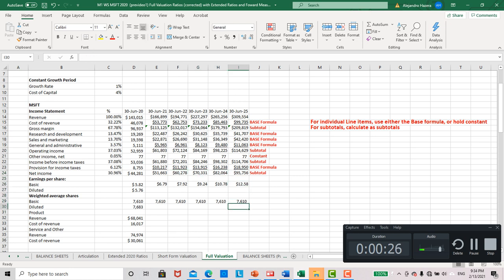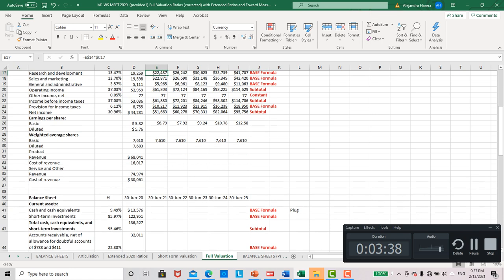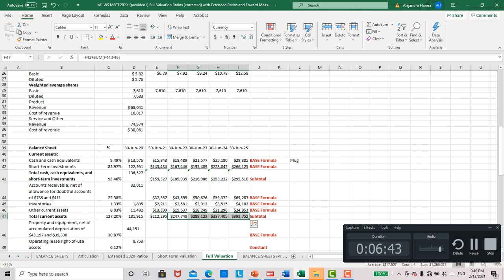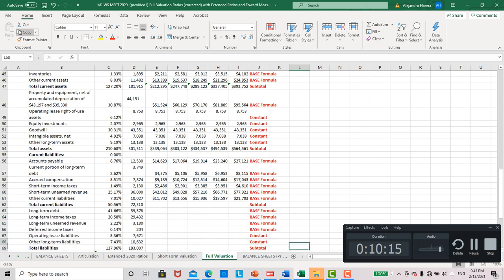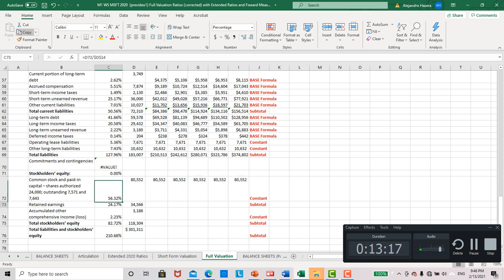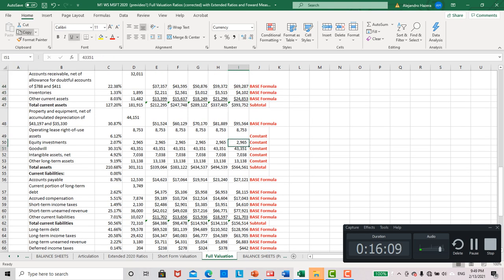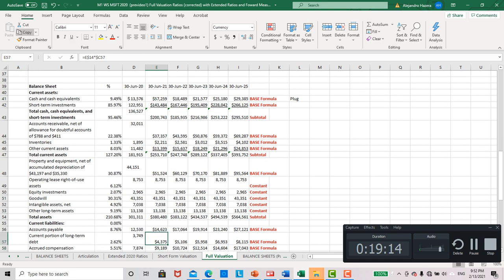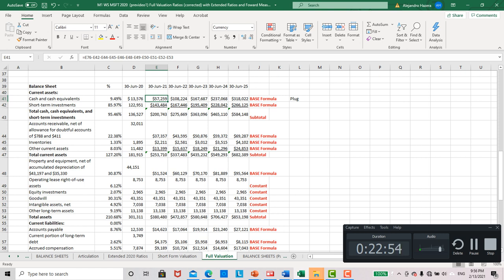MAC 504 M3 Full Val #3 Balance Sheet